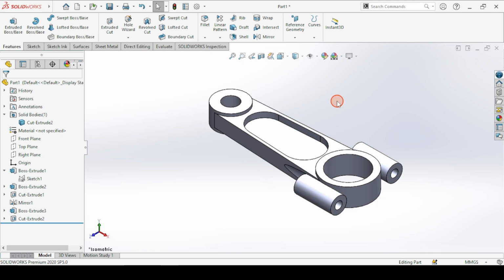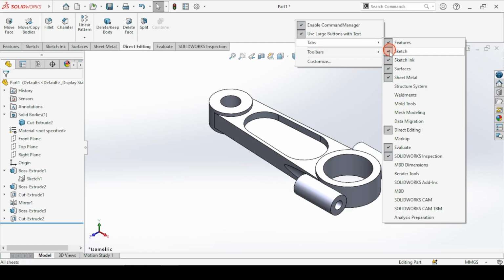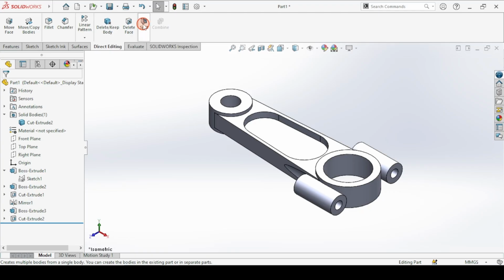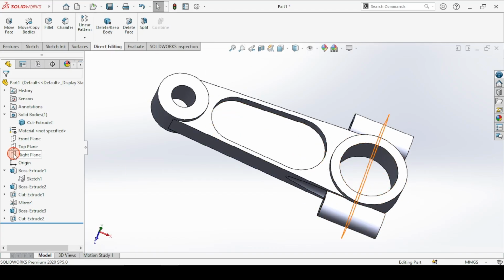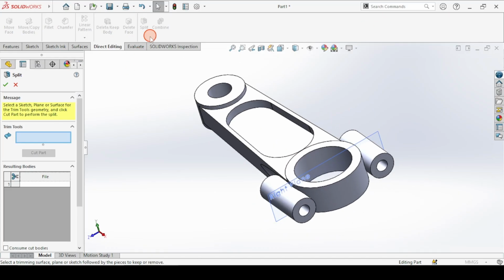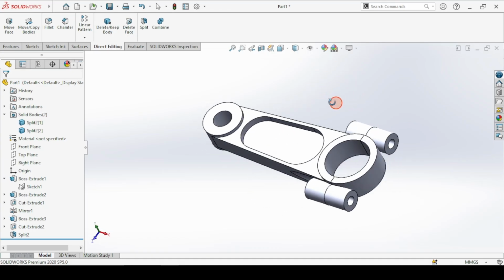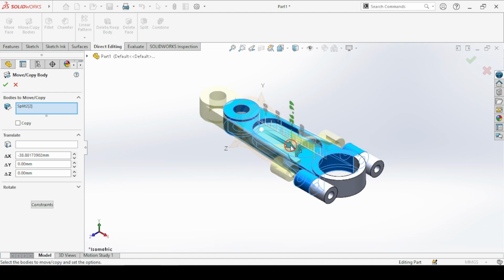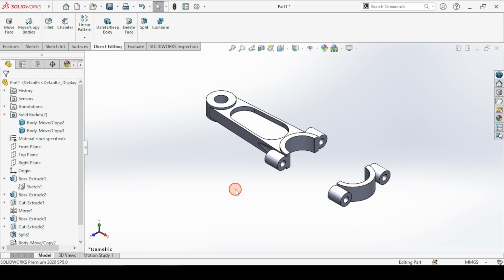How to Split and Move a Body in SolidWorks | SolidWorks Modeling Tutorial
In this SolidWorks tutorial, I show you how to split a solid body into multiple parts and move them independently, a super useful technique for part design, mold making and assembly preparation!

What you'll learn:
✅ How to use the Split feature in SolidWorks
✅ Splitting a solid body into two or more separate bodies
✅ Using Move/Copy Bodies to reposition split parts
✅ Practical example using a connecting rod cap
✅ Tips for clean splits along the correct planes
✅ When and why to use Split in real design workflows